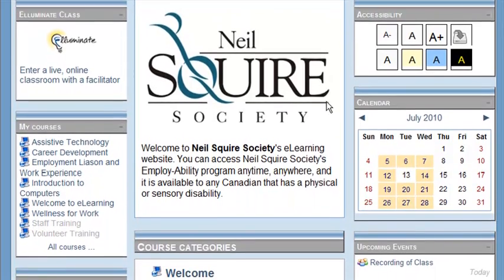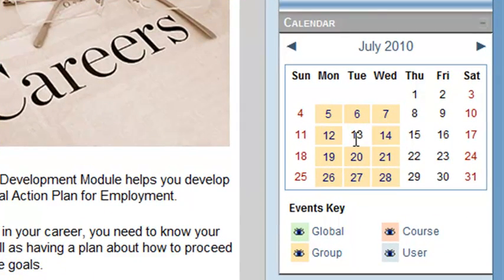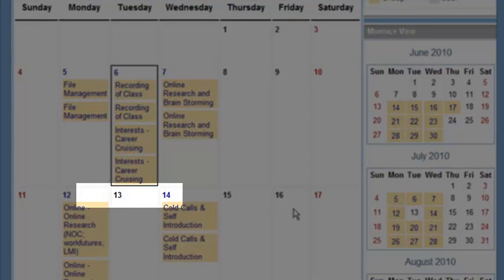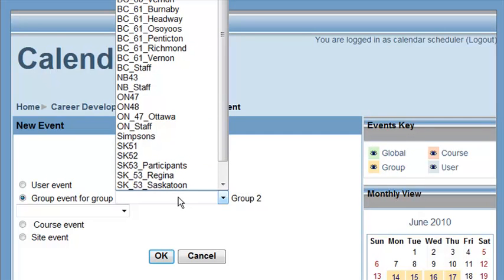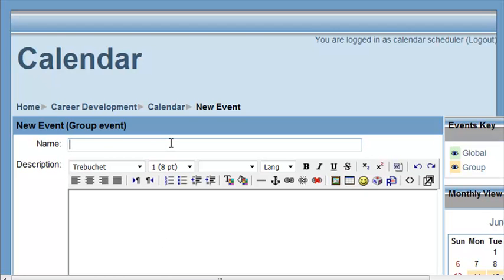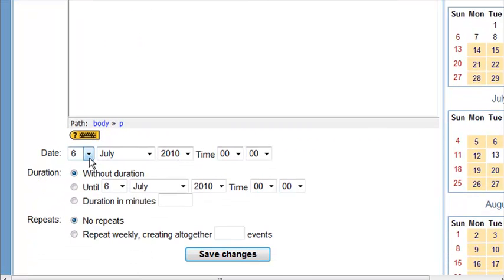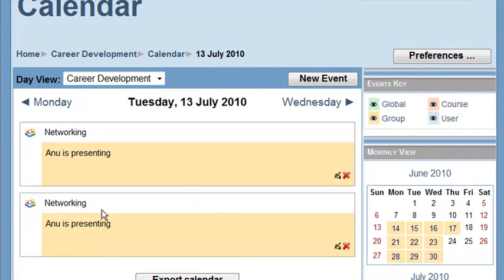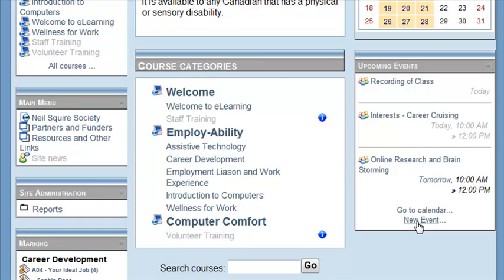Adding Calendar entries to Moodle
A video showing the couple of tricks and tips to adding calendar entries to Moodle